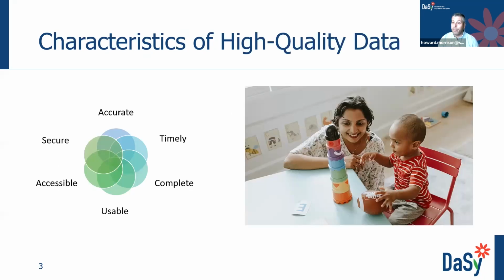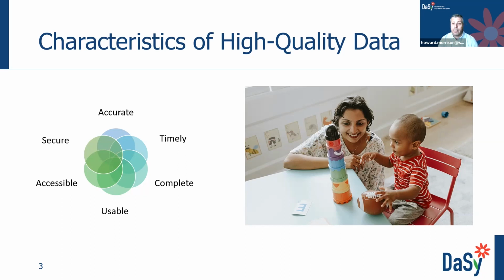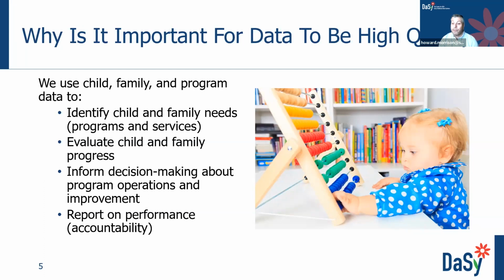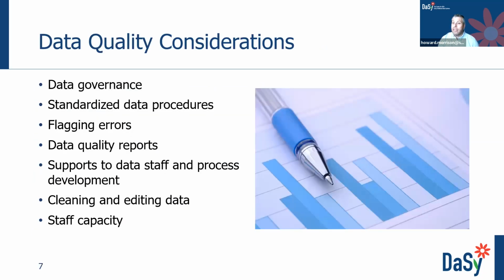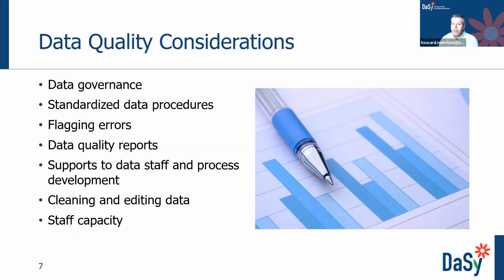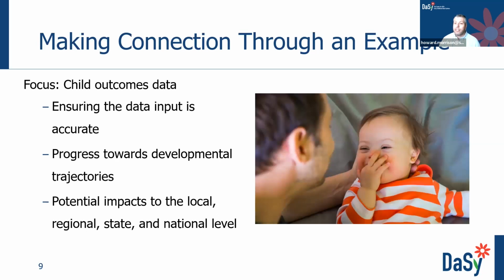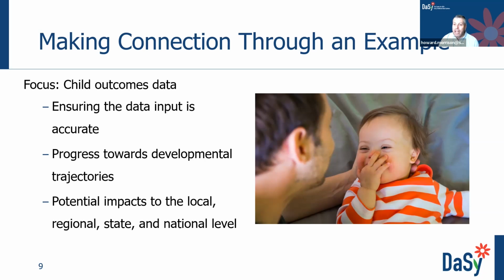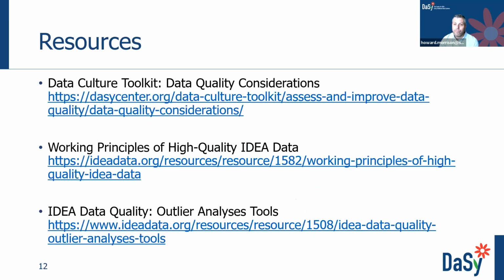Data Basics: Understanding Data Quality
From: DaSy EC Data University
The "Data Basics: Understanding Data Quality" course will help to build the skills and techniques needed to help users in understanding what is considered quality data and how to apply this knowledge when reviewing Part C and B 619 data.